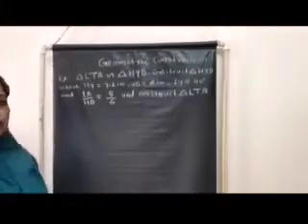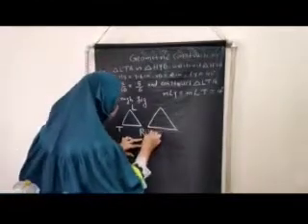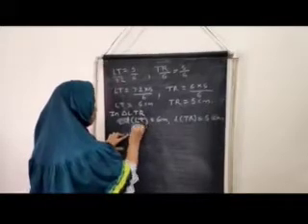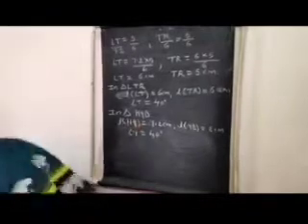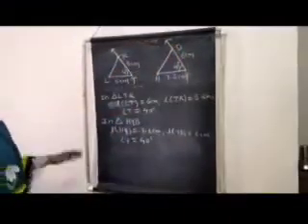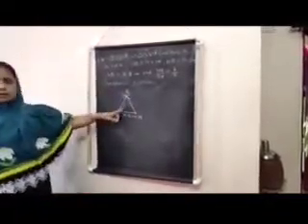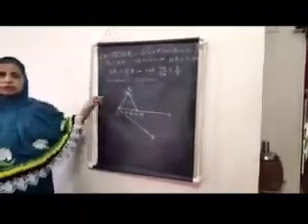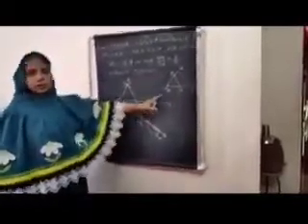Geometry - sakina madam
Geometrical construction(mh board)